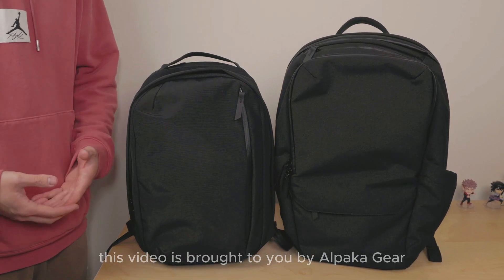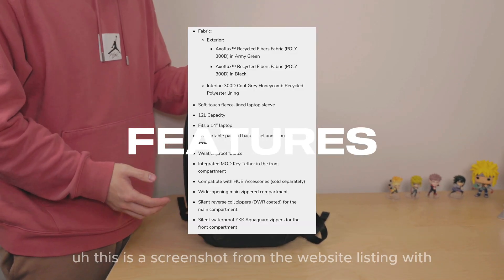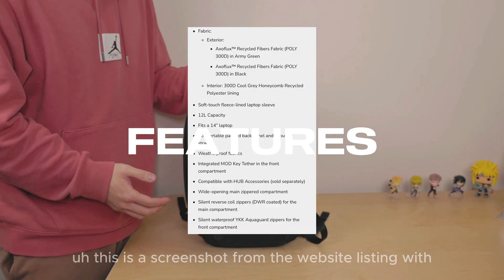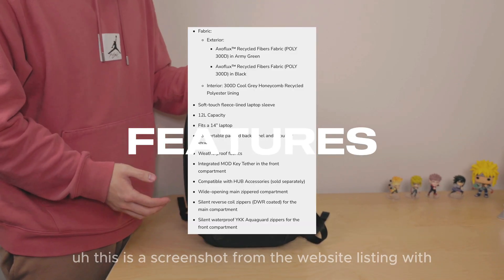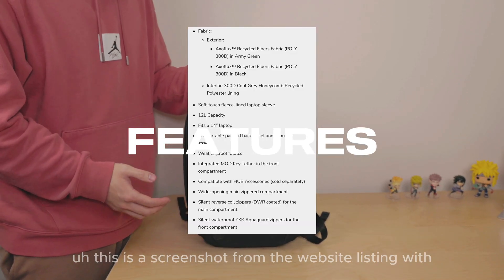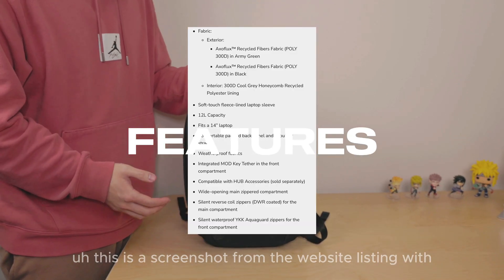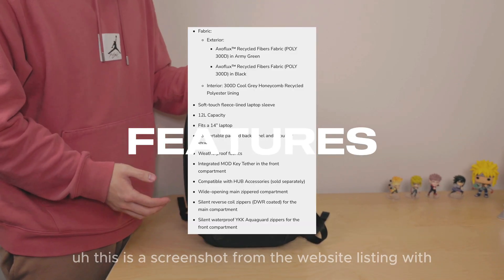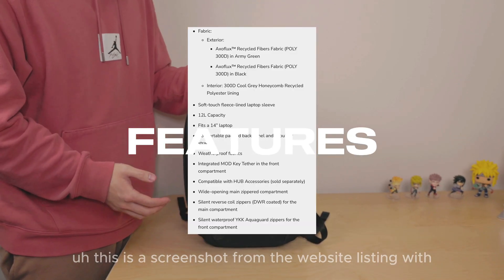Alpaka Metro Backpack vs Elements Backpack Pro Comparison - BIG OR SMALL? Which Would You Prefer?